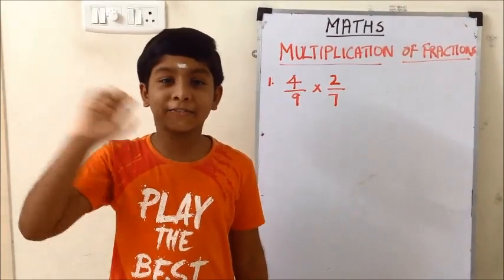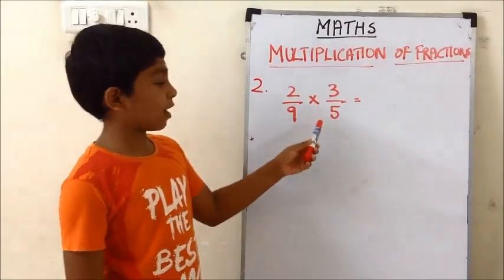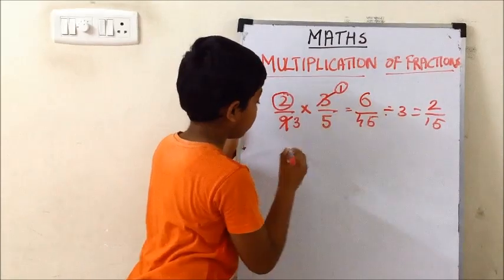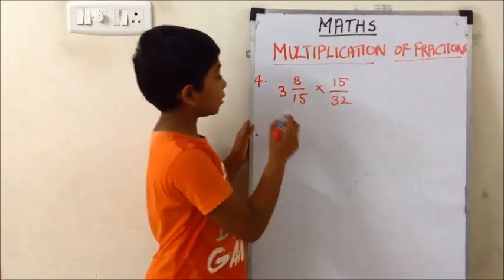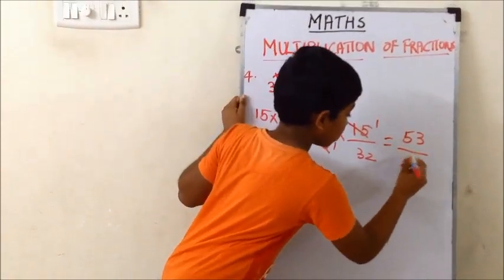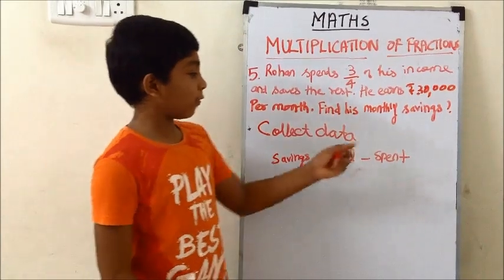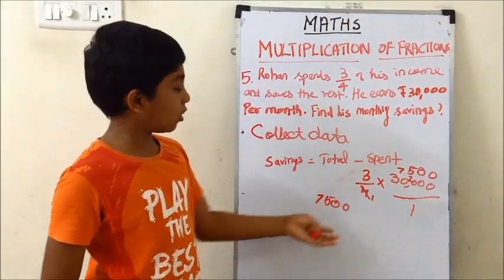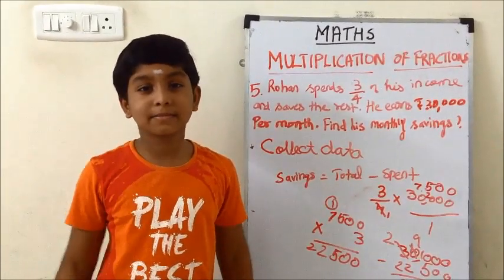How to multiply fractions | Learn with ami | Amizhthan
How to multiply fractions | Learn with ami |  B.M.Amizhthan

About this video: Multiplication of fractions

Kindly click the below link to see some of my other videos...